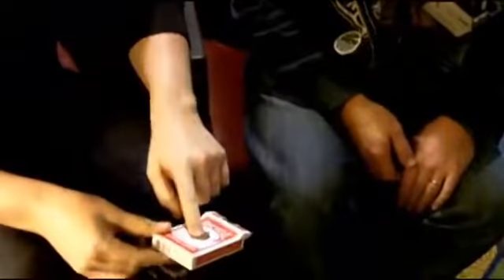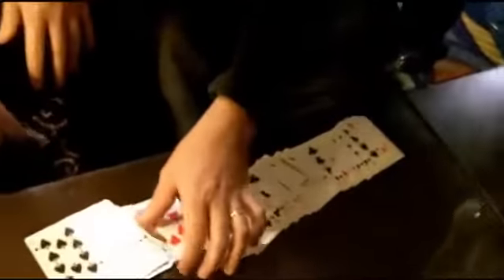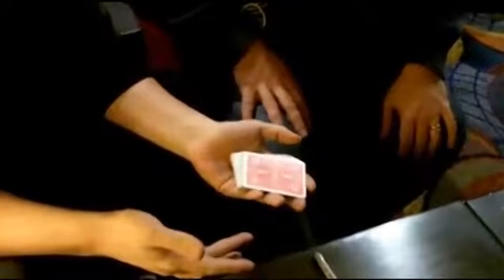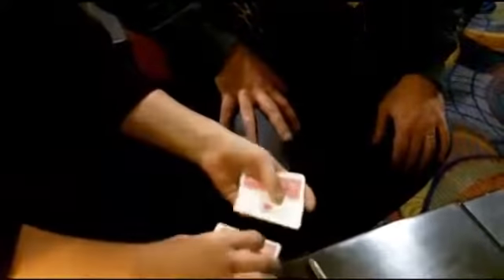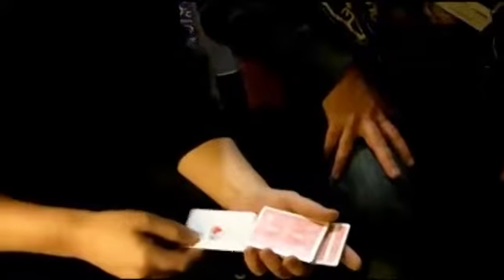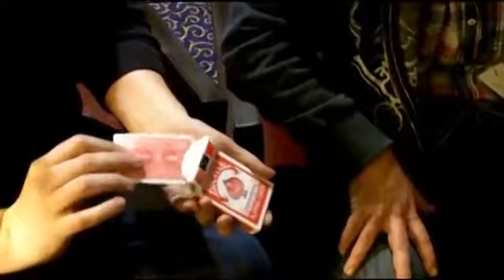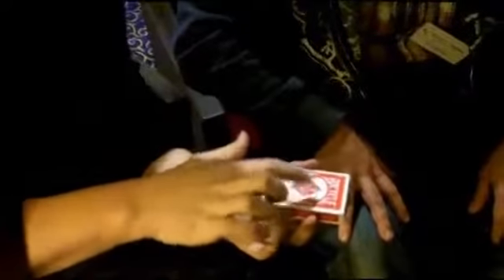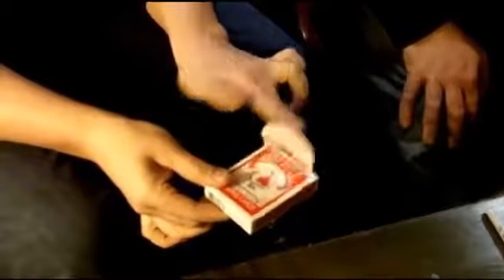Ambitio by David Forrest